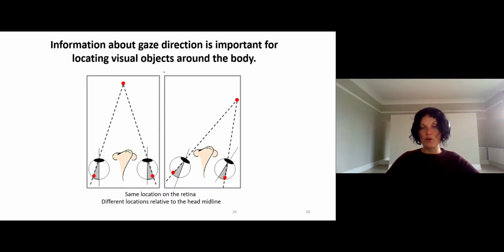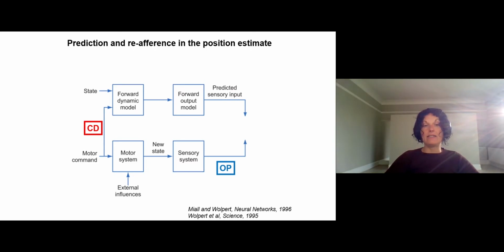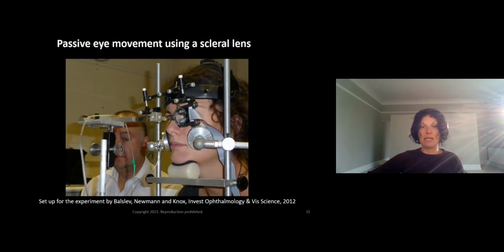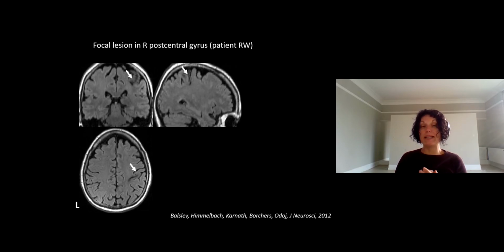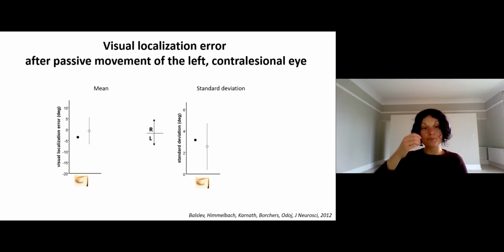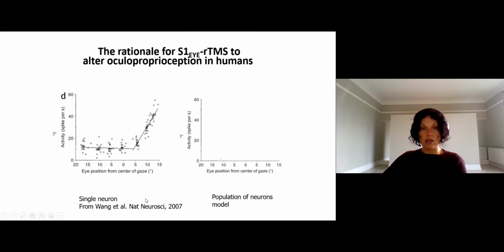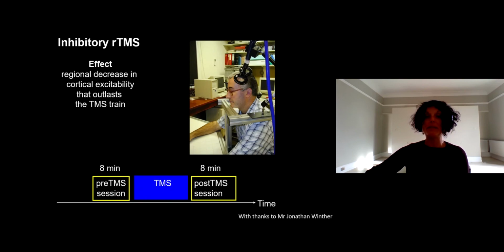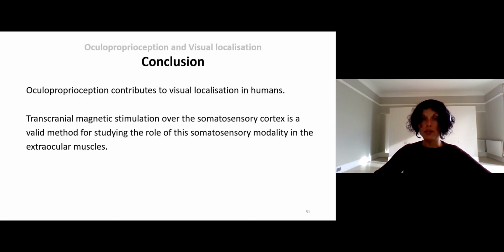Ocular Proprioception and Attention (Part 2. Visual localisation & Methods)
Lecture by Dr Daniela Balslev
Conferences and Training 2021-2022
International Society of Proprioceptive Disorders